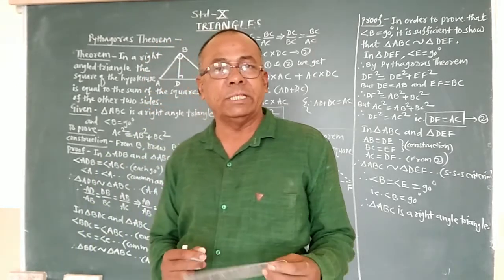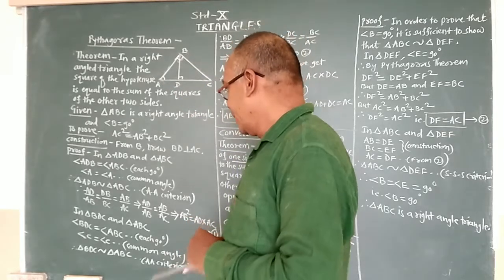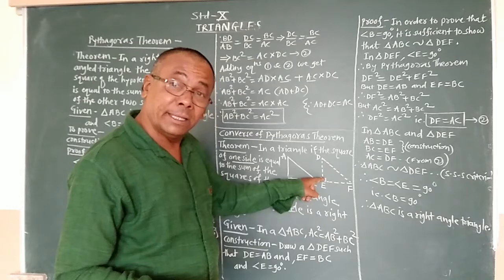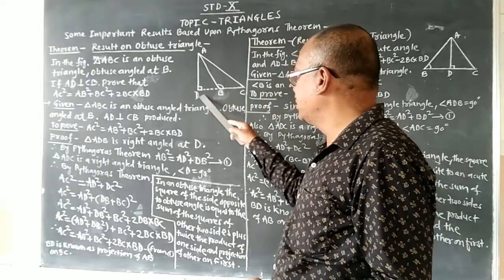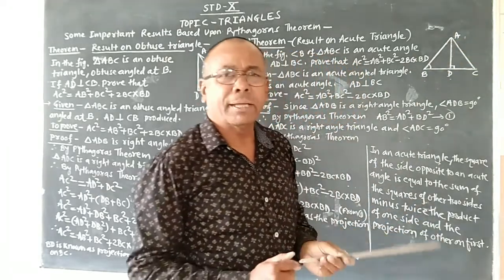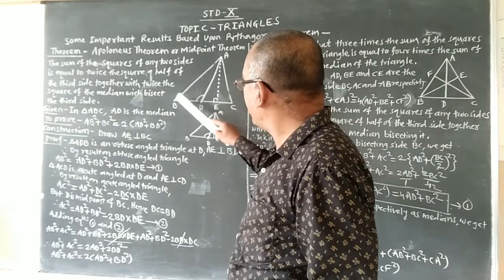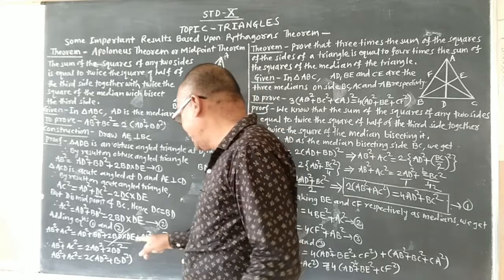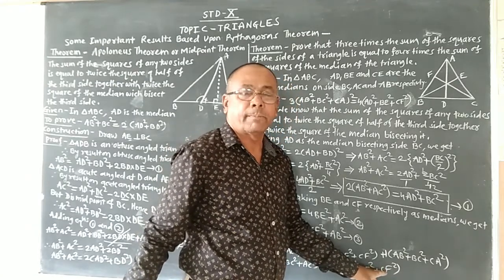Class X - Maths -Triangles Part 9